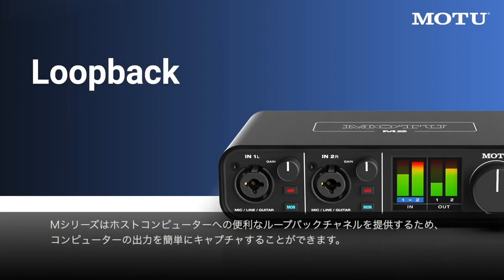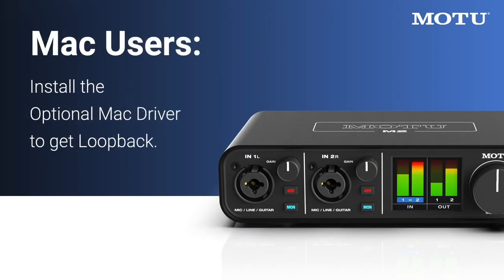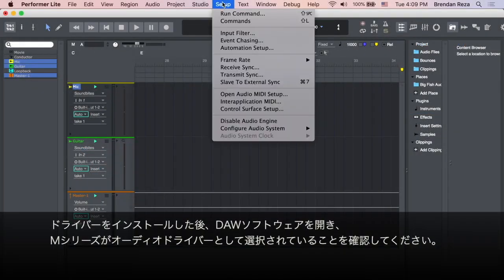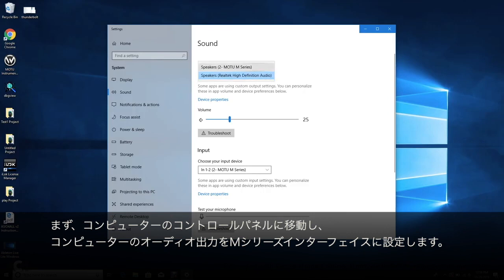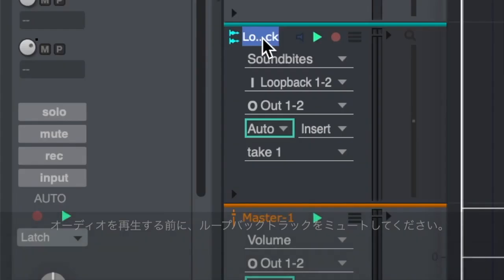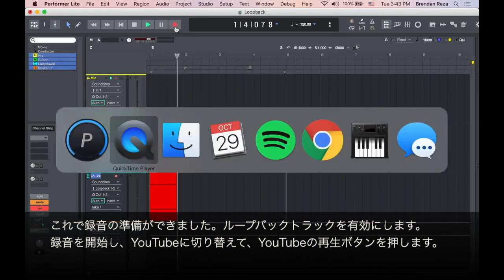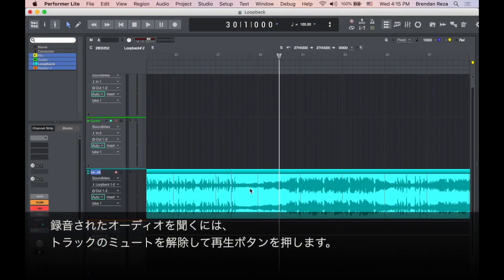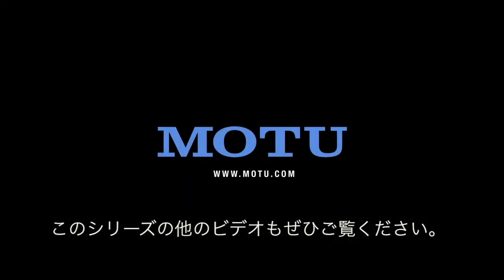MOTU Mシリーズでループバックチャンネルを使用する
MOTU Mシリーズは、コンピューターの音声とライブマイクやギター入力を組み合わせたミックスを出力するループバックチャンネルを使用することができます。Youtubeやライブ配信アプリなどお気に入りのポッドキャストプラットフォームにリアルタイムでストリーミングすることを可能としています。 MOTU Mシリーズで高音質なライブ配信をしましょう！

詳細はこちらのMシリーズのスタートガイドページをご参照ください。